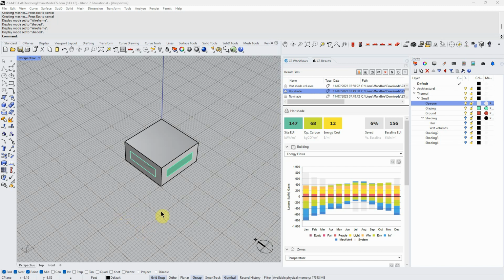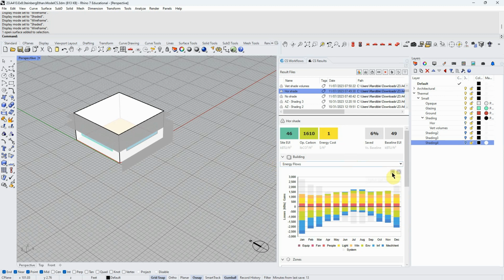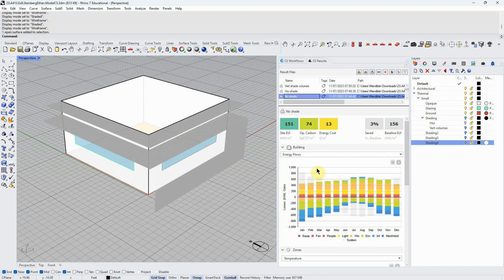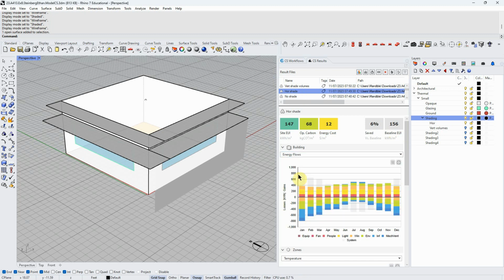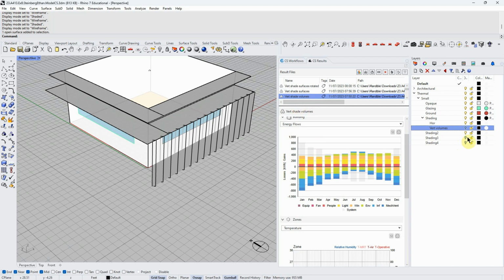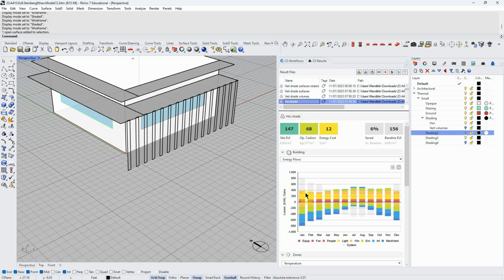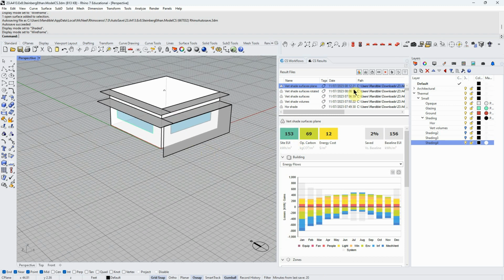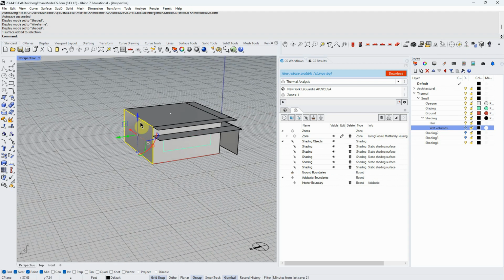A413.Ex8. A More Detailed Look at Shading